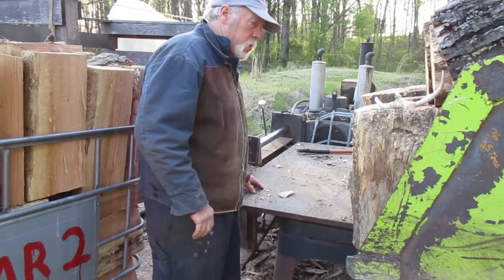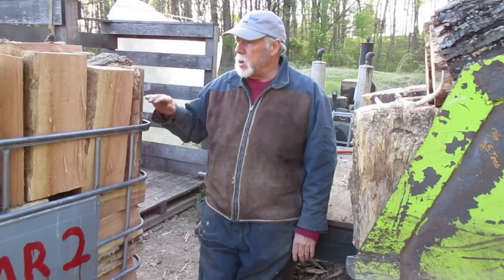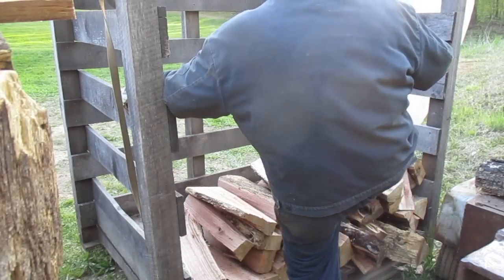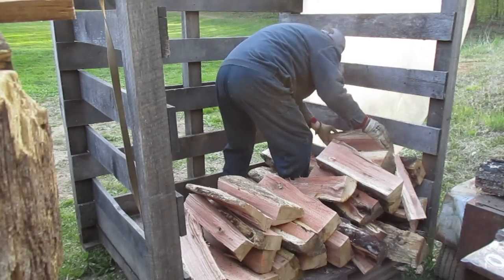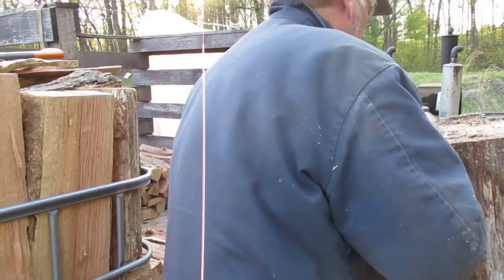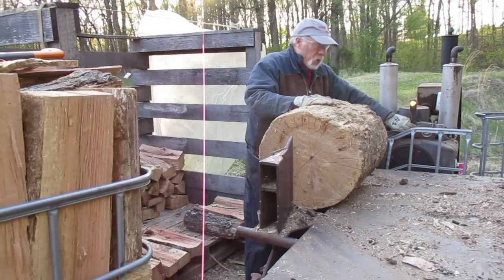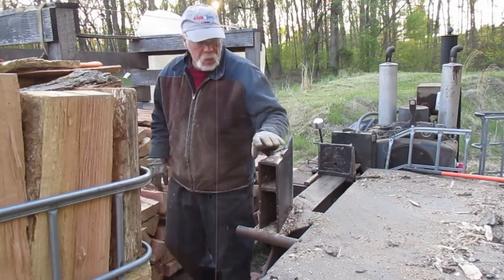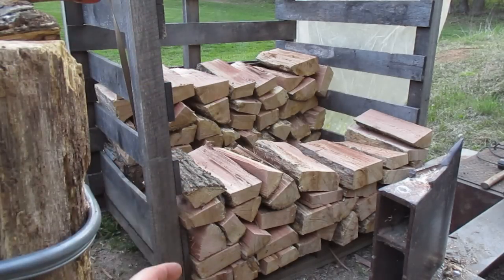FAST LOG/WOOD SPLITTING IT NEVER ENDS #731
PAUL BUNYON SHOW GOOD NEWS . THANKS FOR STOPPING BY JOHN